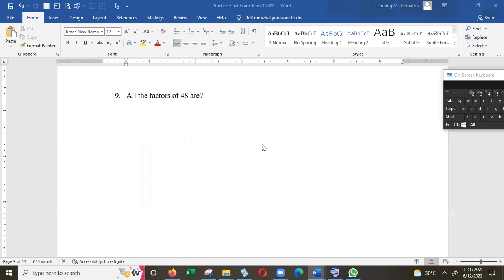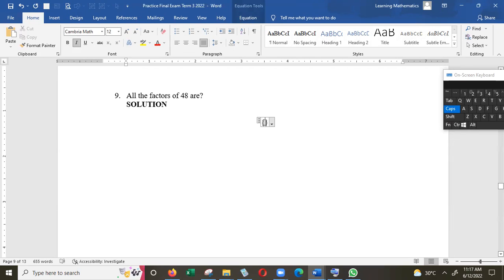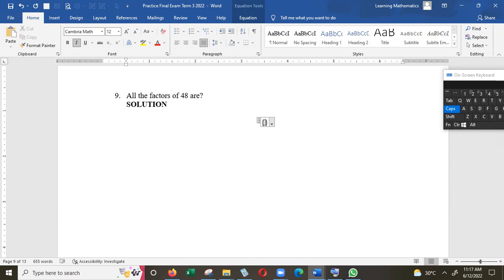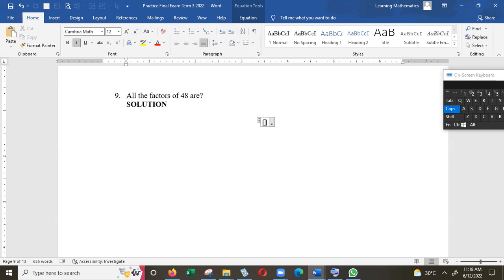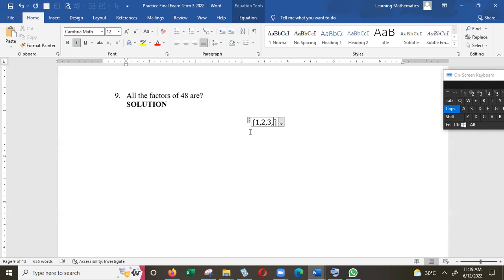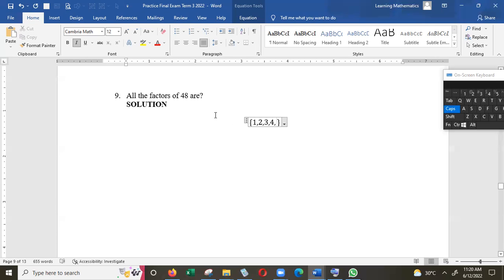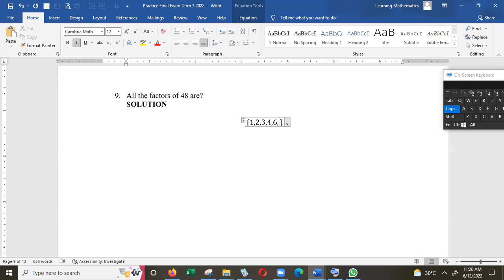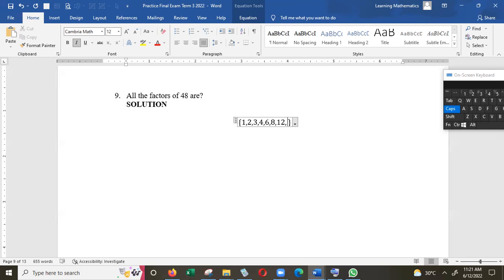Listing the Factors of 48